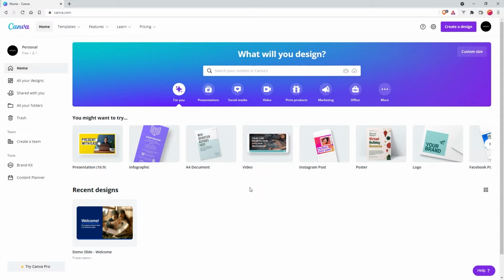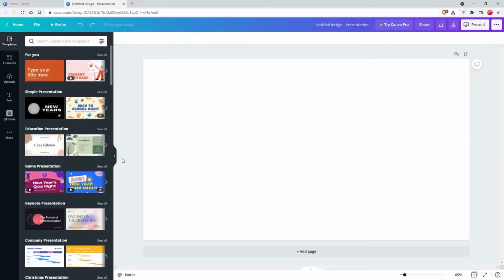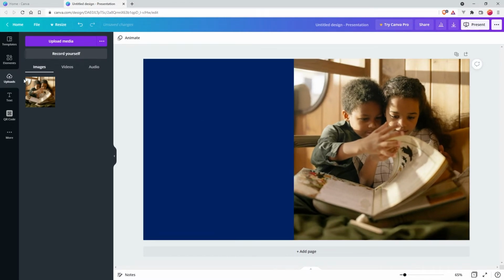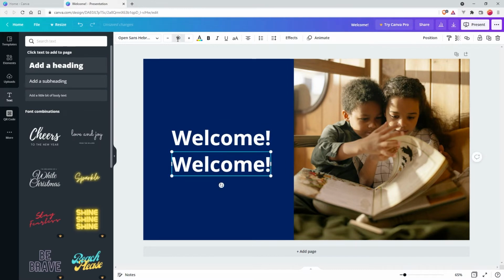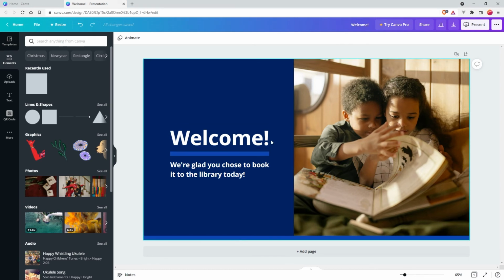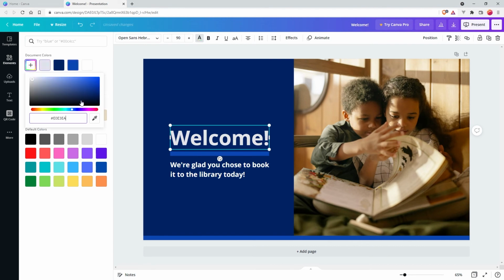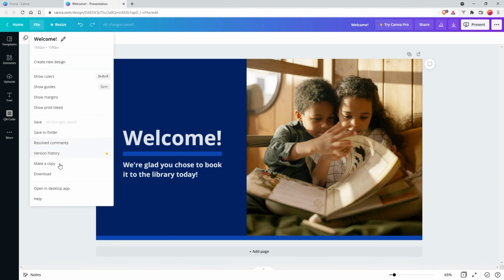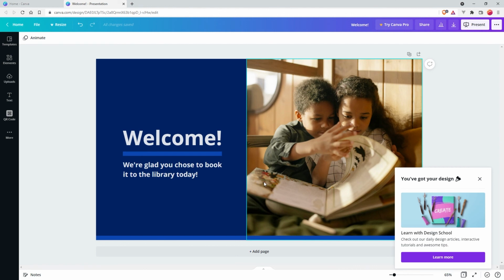HOW TO USE CANVA TO SCHEDULE SLIDES (TUTORIAL PART 2)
Learn how to schedule slides with a start and end, date and time, in one easy app.
0:00 Introduction And Download
0:08 Set-up Canva Design
1:00 Designing A Slide
3:57 Exporting Design For Slide Schedule Pro

A standalone slide presenter where you can schedule a slide for multiple presentation times. No more loading and closing power point throughout the week. Drop, schedule, run!